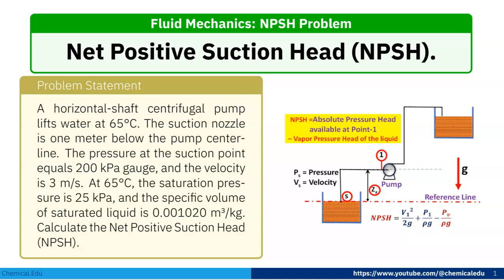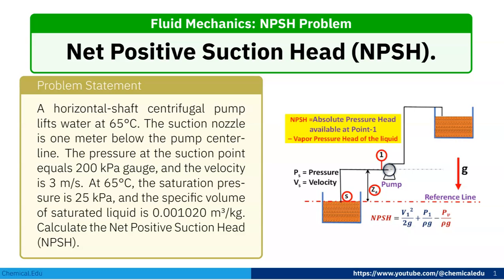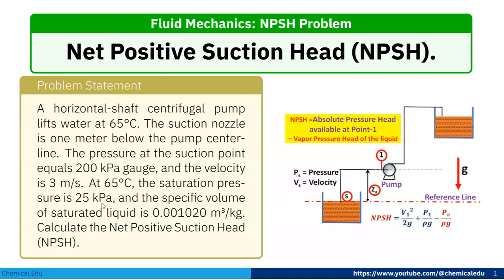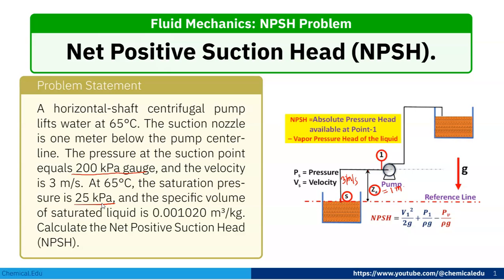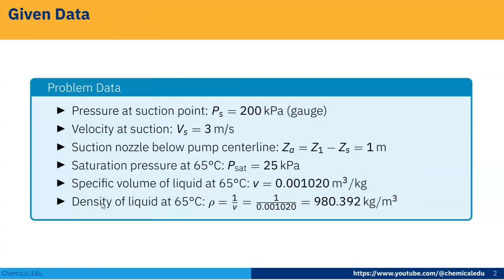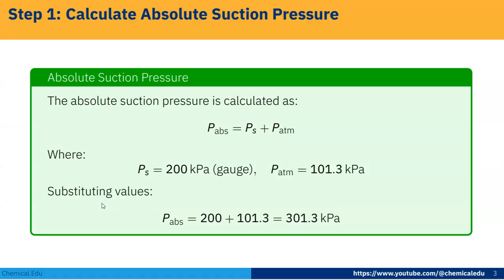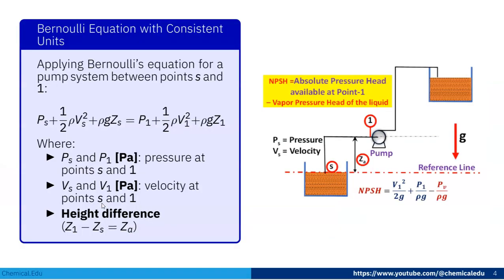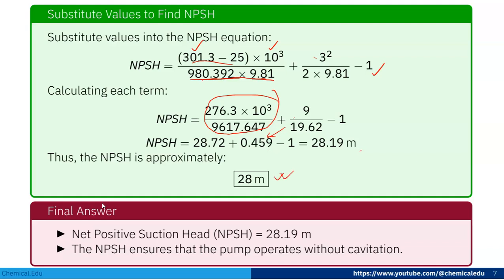Calculating Net Positive Suction Head (NPSH) for a Centrifugal Pump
Boosting Pump Efficiency: Calculating NPSH for a Centrifugal Pump
Dive into the importance of calculating the Net Positive Suction Head (NPSH) for a horizontal-shaft centrifugal pump. NPSH ensures that the pump operates efficiently without cavitation, which can damage equipment and reduce pump lifespan. Understanding NPSH is vital for optimizing pump performance, especially when lifting water at elevated temperatures, as demonstrated in this example with water at 65°C.